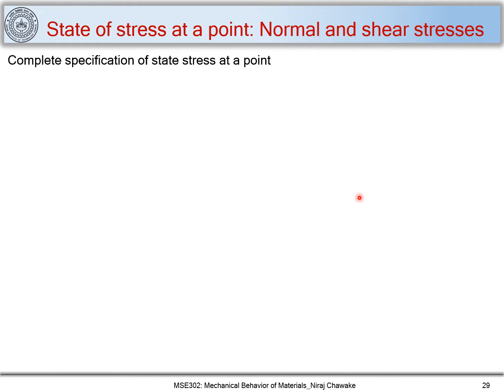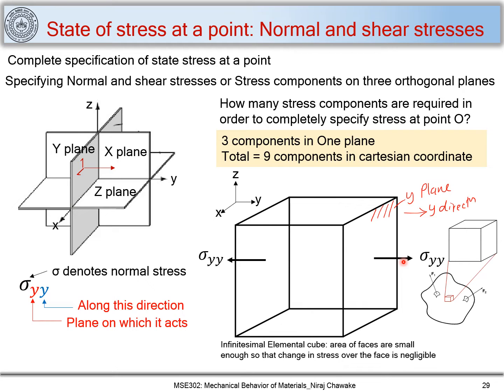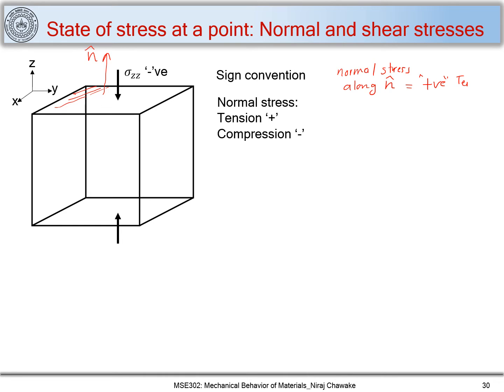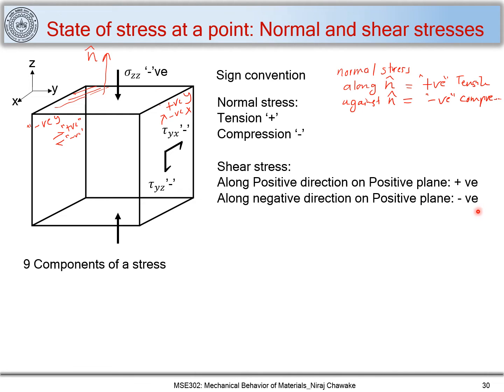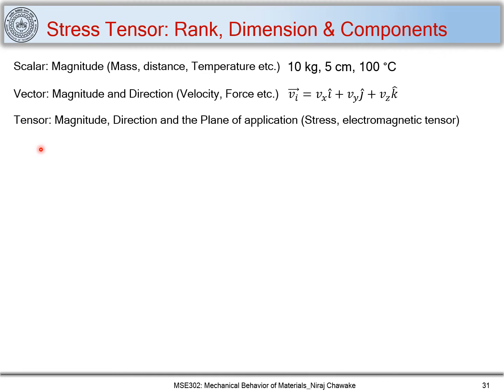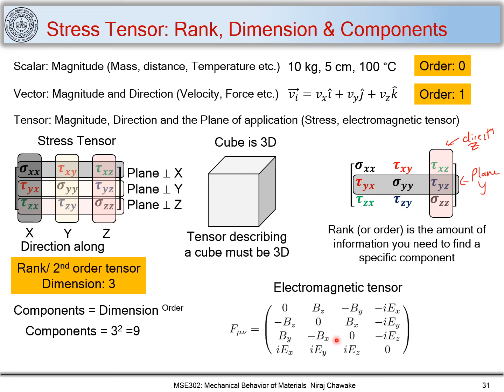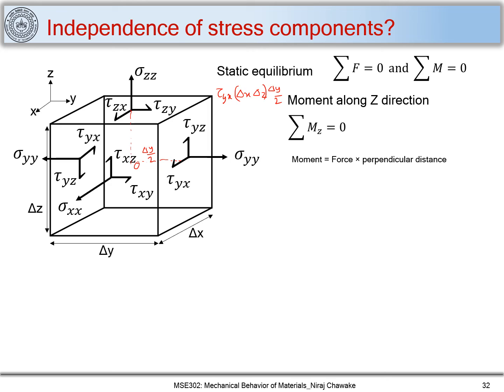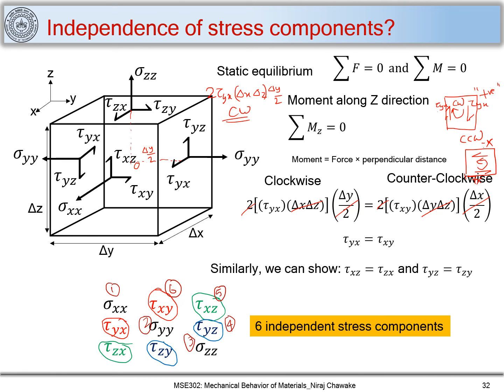8. Stress tensor: Representation of stresses & their independence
1. Normal Stresses & Shear stresses: Representation & Sign convention
2. Stress tensor: Introduction
3. Independence of stress components
4. Why stress tensor is symmetric? | Symmetry of stress tensor